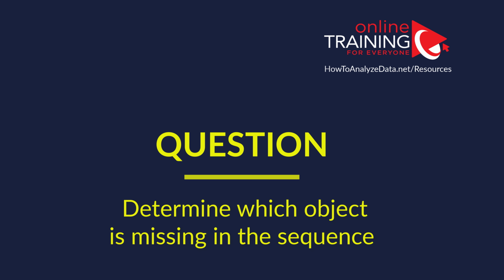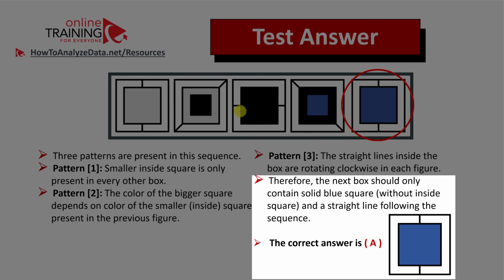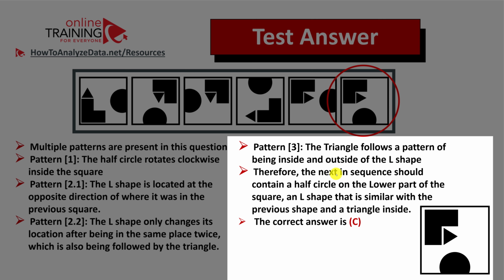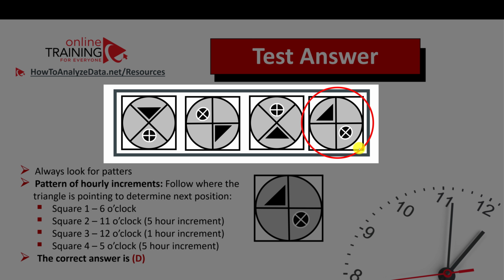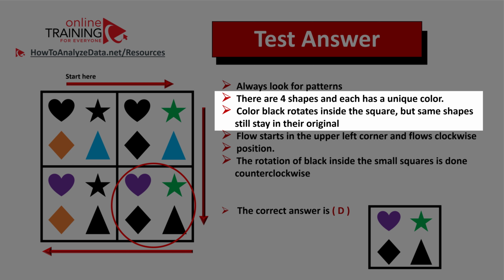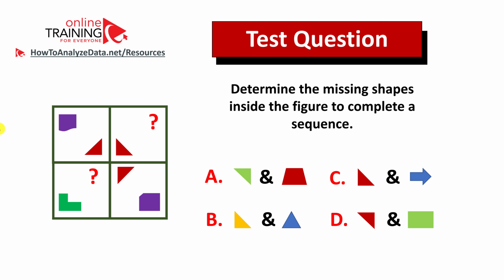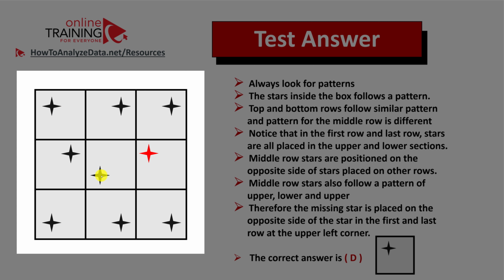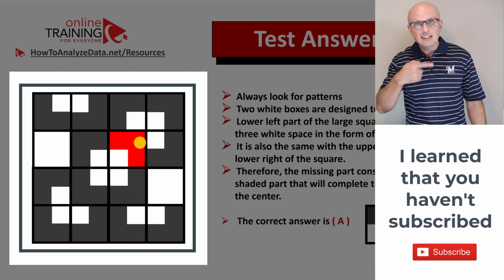Psychometric Test for Job Interview: Questions and Solutions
Learn how to get ready for Job Interview and pass Psychometric Assessment Test for job application. In this tutorial you will learn typical assessment exercises, asked during interview assessment test. Psychometric Test is an pre-employment hiring exam, which is used by to predict candidate's performance on the job. This test measures individuals suitability for the organization and looks at candidate knowledge, intelligence, values and behaviors. This test is very important when companies are looking to hire professionals for analyst, managers, supervisors and other positions, that require candidates to analyze and make decisions based on numerical data.

[Additional Helpful Test Preparation Resources]
- [Download PDF EBook] Top 50 Numerical Reasoning Test Quetions and Answers